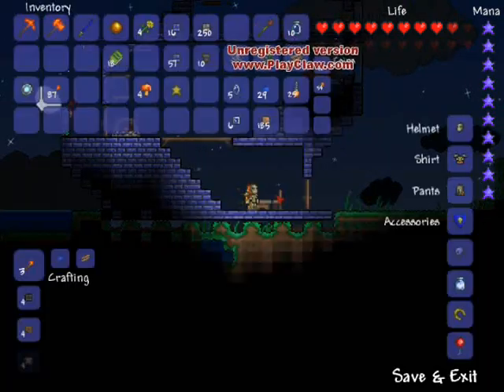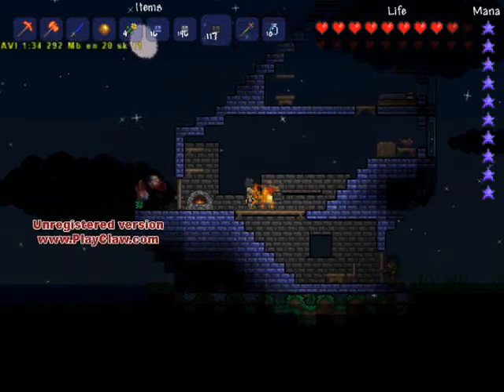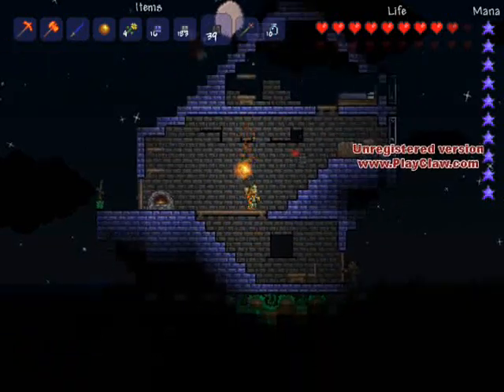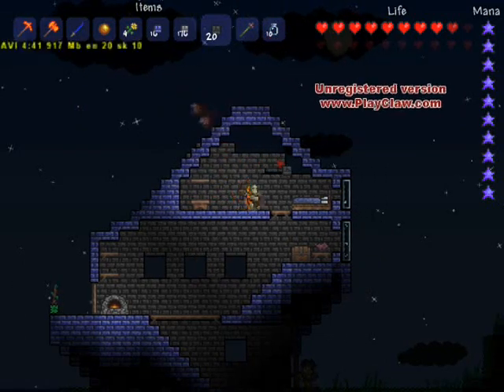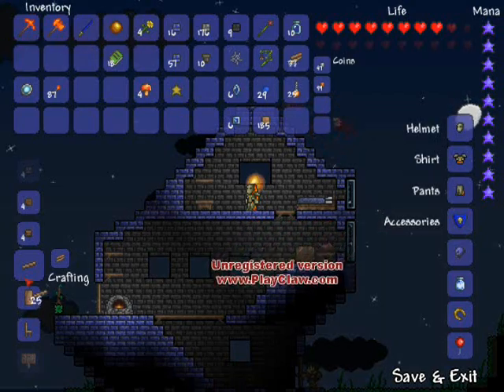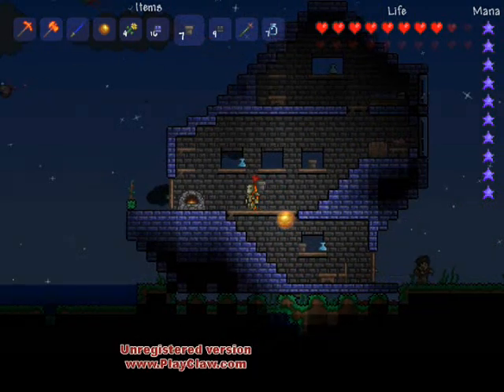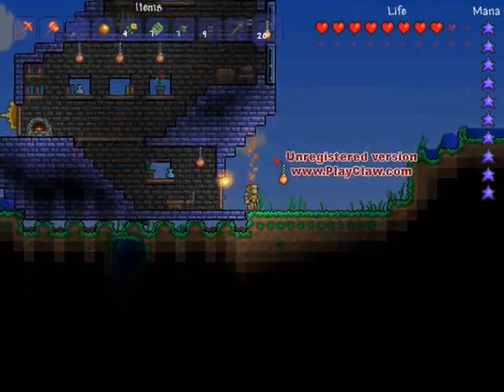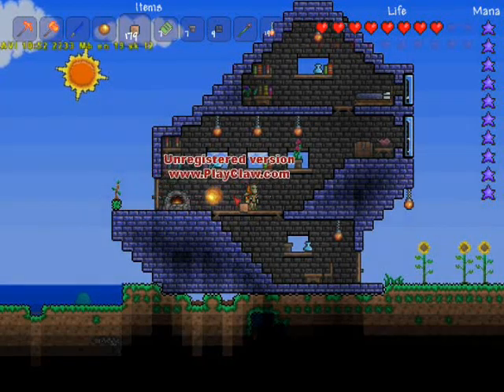Terraria: How to Build a Creative, Decorative, and Interesting House (Part 2)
In this video, Dustbiter shows you the furnishings and decorations of a uniquely-styled house that deviates from the norm of wooden boxes. This house was designed by Dustbiter (aka Ray Jay on ScorpionsBlade's server). He also gives you some tips along the way!